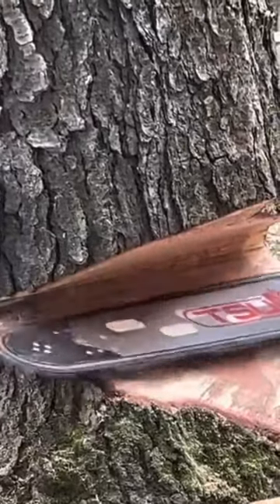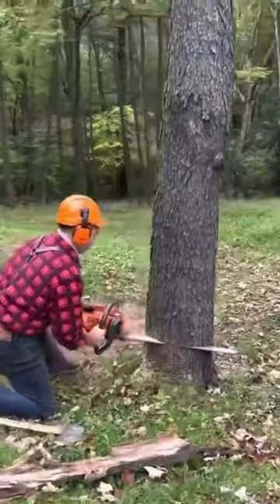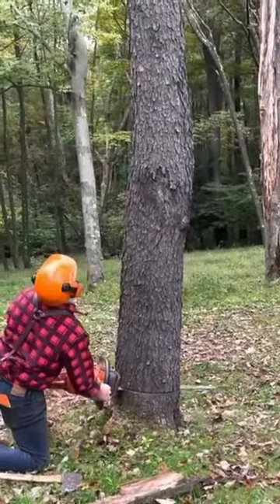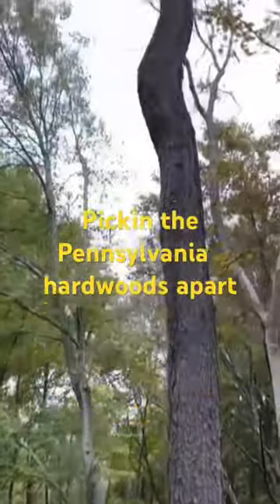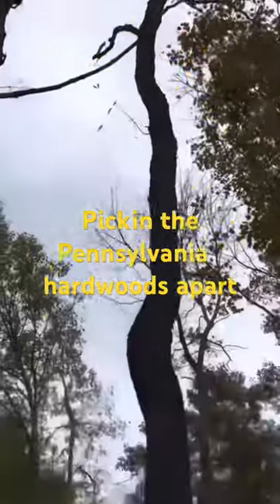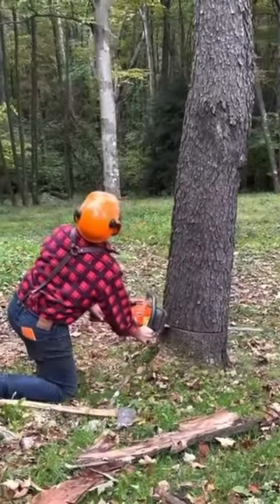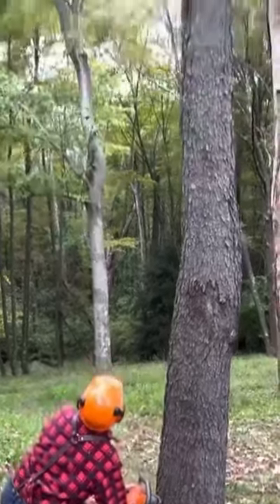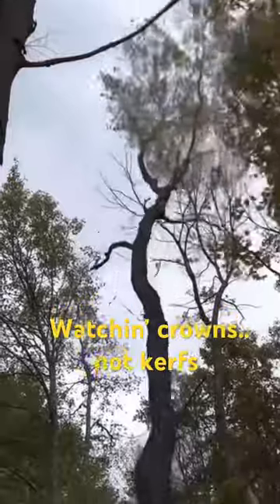falling timber in Pennsylvania